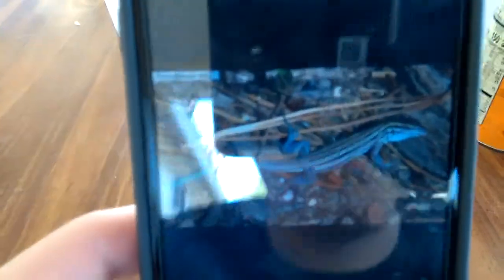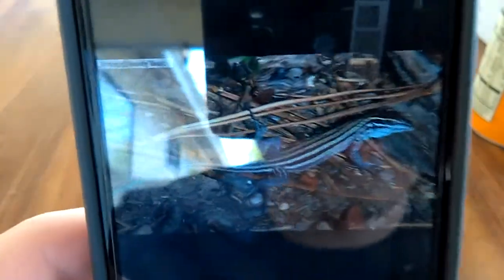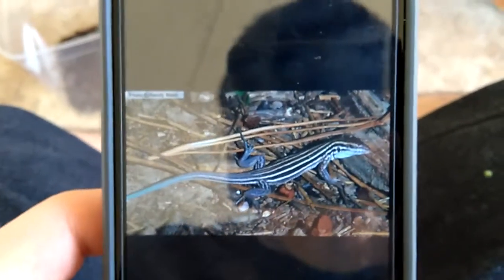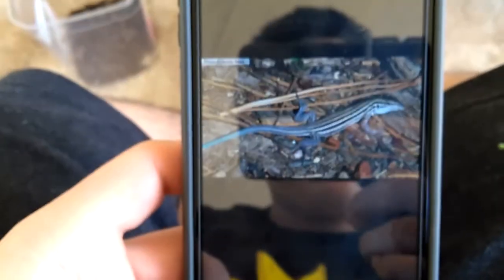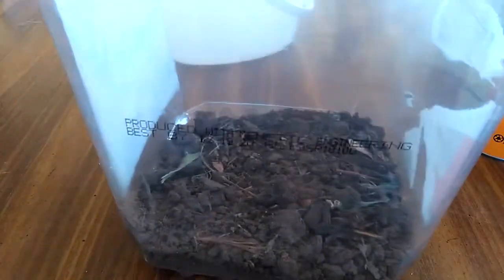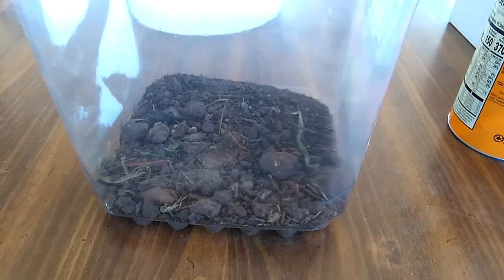The lizard's name is Plateau striped whiptail {Watch this video} (Read the description down below)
(Sorry about the background) {And sorry guys the video was in a make I'm going to make it but there's kind of a problem you see the thing that I caught was missing and I think my parents Let It Go but I wasn't let it go to after the video so we are go} The lizard's name is [Plateau triped whiptail] And the scientific name is [Cnemidophorus septemvittatus] {don't forget to 👍 this video please answer subscribe guys and don't forget to turn on notifications 🔔on I really appreciate it} For more videos 🔔👍✔🙏